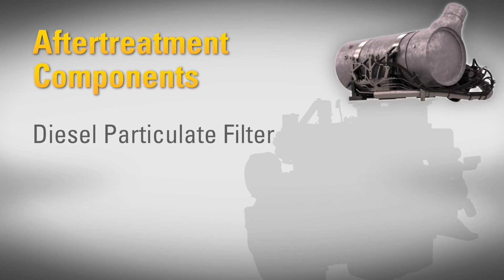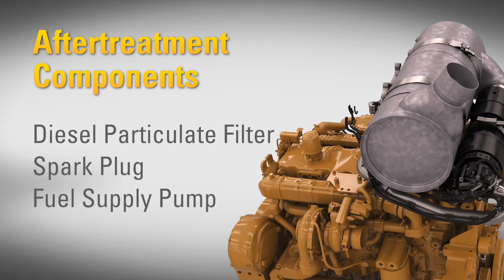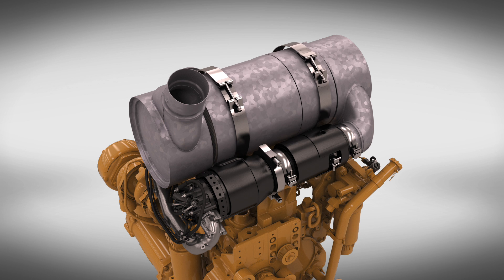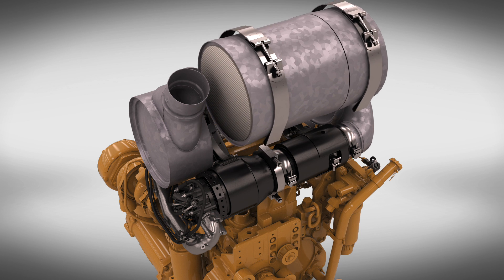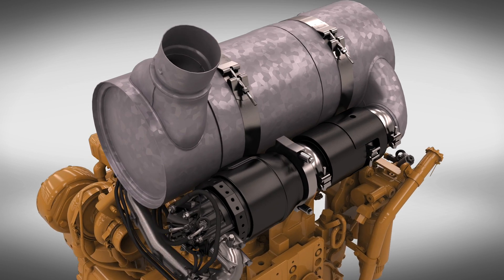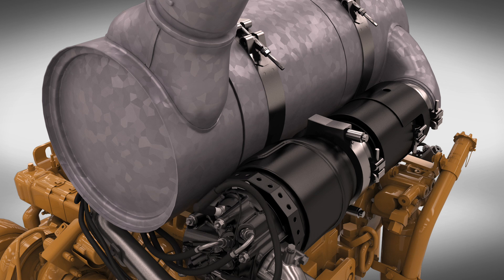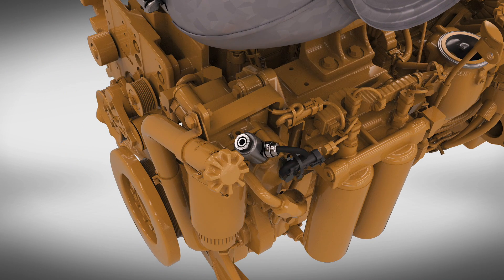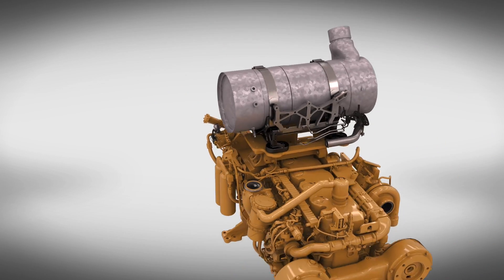Cat® Tier 4 Interim Aftertreatment Maintenance Recommendations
This video discusses three major aftertreatment maintenance items for the Cat® C7.1-C15 ACERT engines that need addressed at the proper maintenance interval.